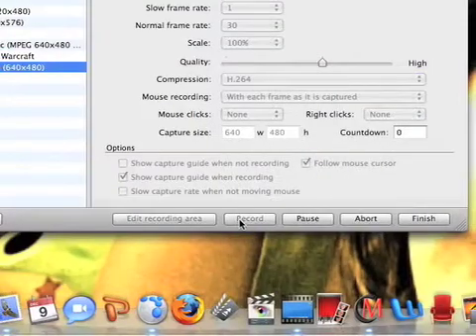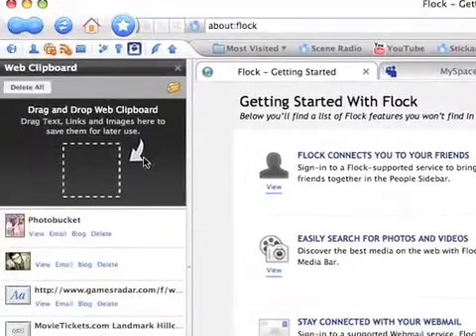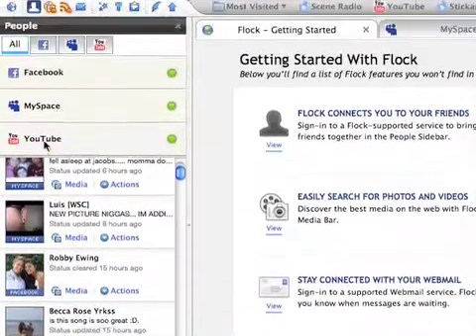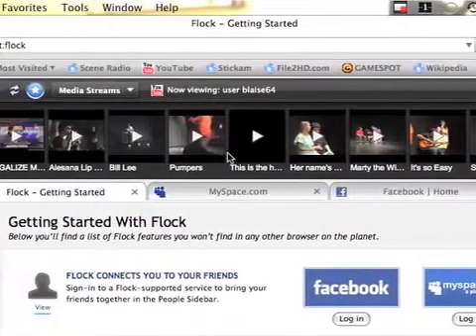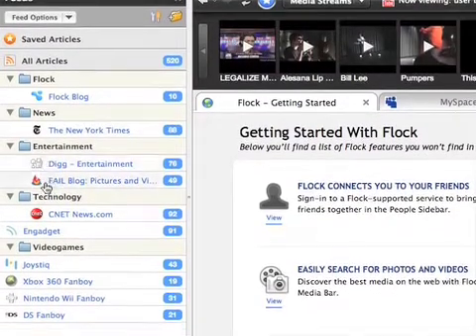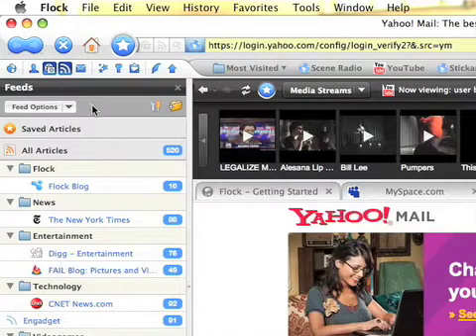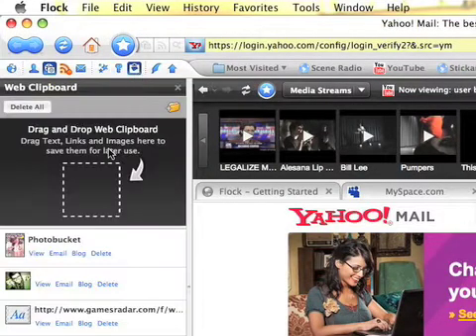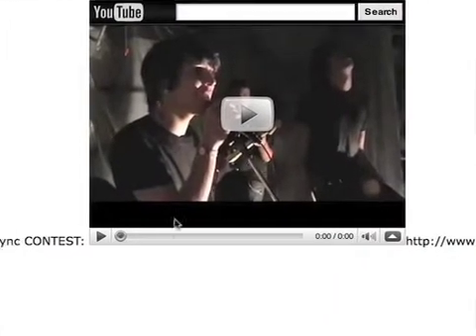How to Flock [Flock Tutorial]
A tutorial on how to use the new Flock Browser thats powered by mozilla. It's very simlar to firefox, Great for anyone who like myspace, facebook, etc.

download it at